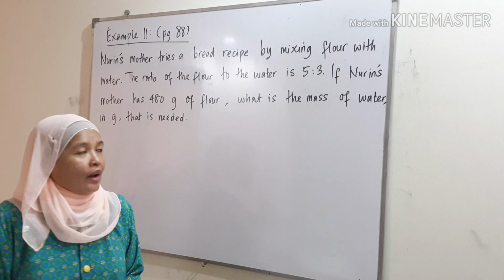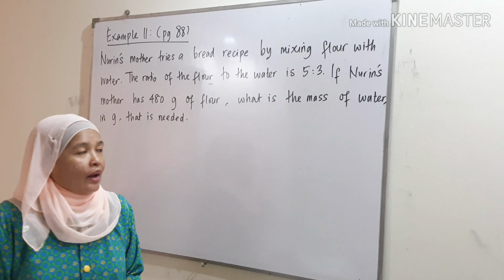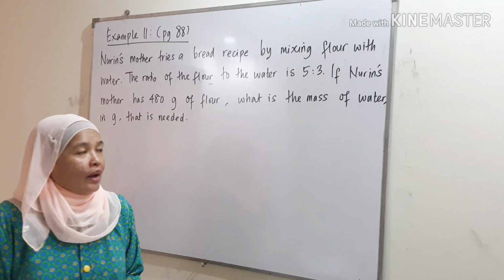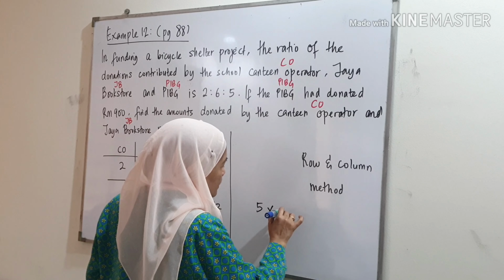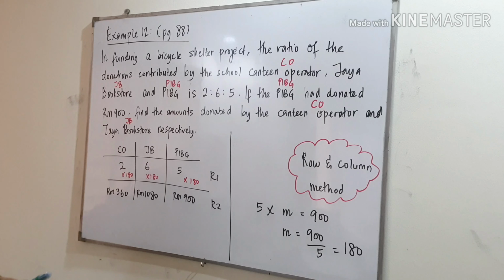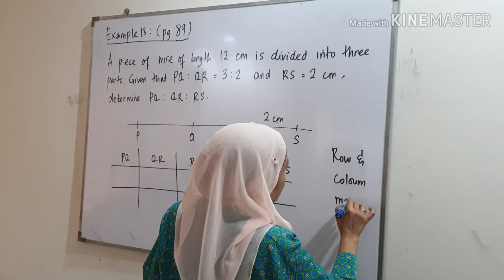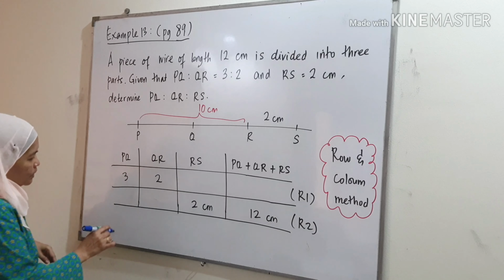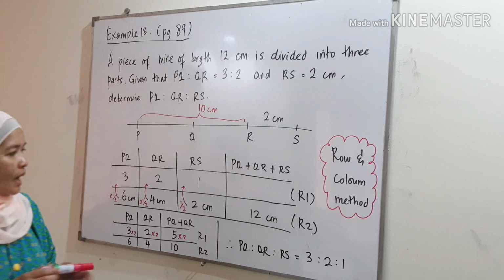Che Zu MathF1#9 Pg88 - 89 : 4.4 Ratios, Rates & Proportions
Record by Samsung Note 10